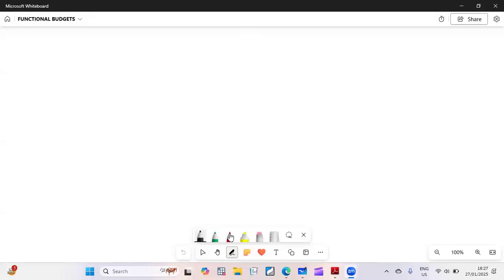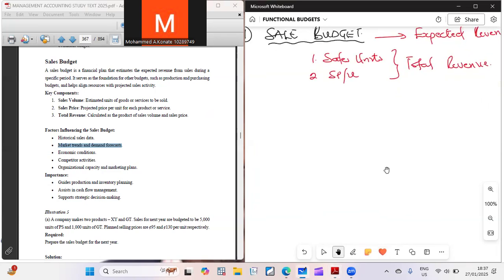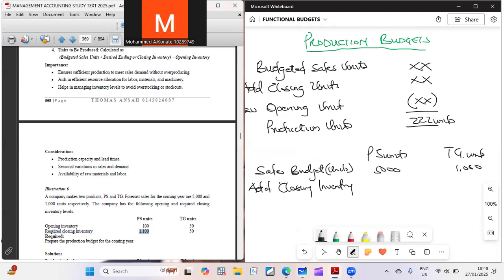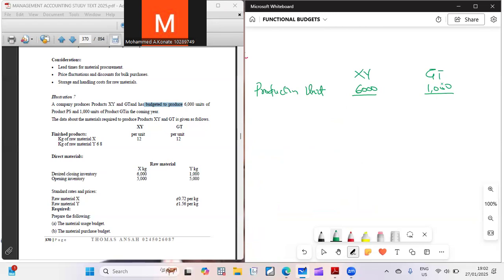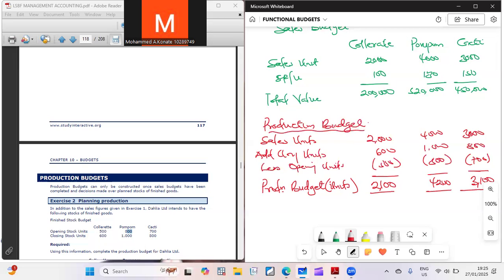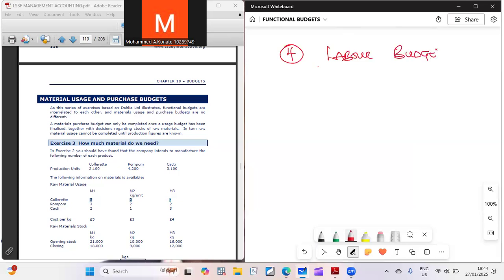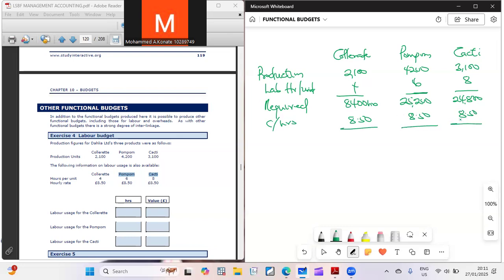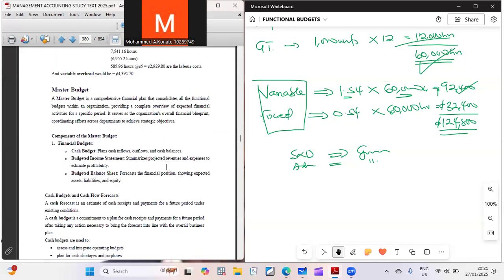Budgeting and Budgetary Control Part 7 Functional Budgets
In this video, we discuss the Budgets to Prepare
Functional Budget
Master Budget